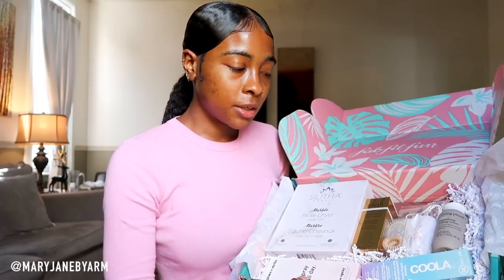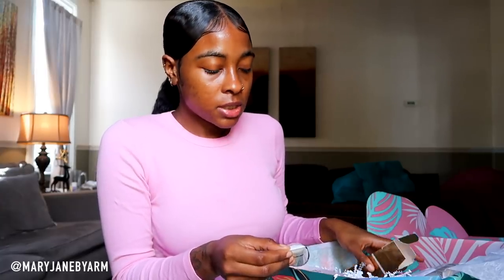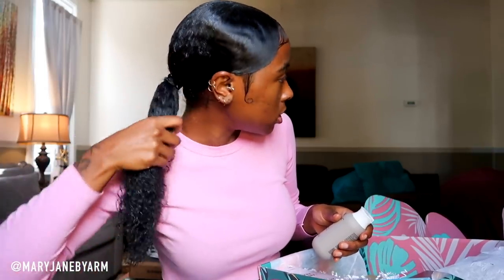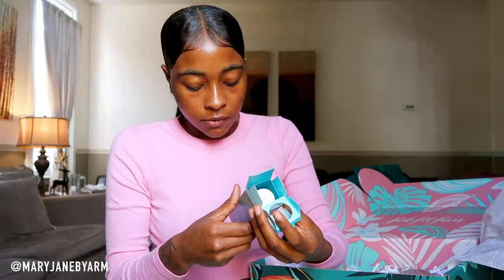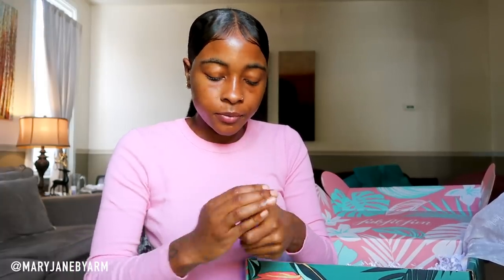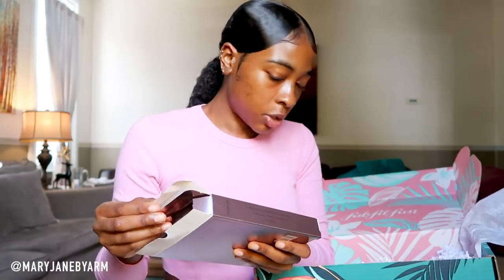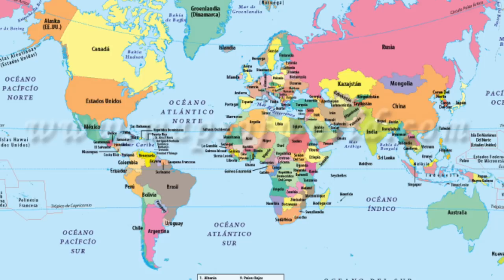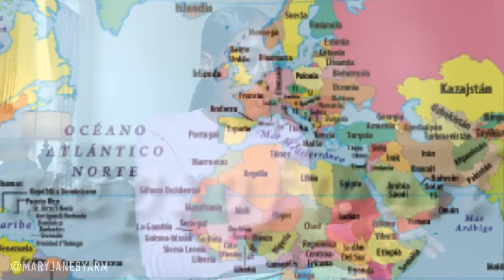I’m Moving Across the WORLD To...+ UNBOXING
I’ve partnered with FabFitFun for the video. This is my impression of the FanFitFun box, ofcourse all thoughts and opinions are my own!

Hey guys!!!

⌠edited by⌡

⇢ Maryjane Byarm

MaryJanesWorldTour is me (Maryjane) on a mission to visit 100 countries by the end of 2018. I started my challenge January 1st 2018, and I've been traveling, living out of my suitcase country to country ever since. Thanks for tuning into my journey!

video filmed and edited by Maryjane Byarm

editing software -
FinalCutProX

cameras -
SonyA5100
canon g7x

⌠FTC⌡